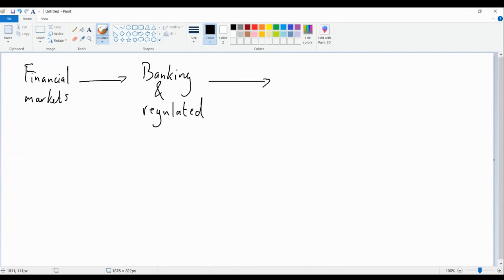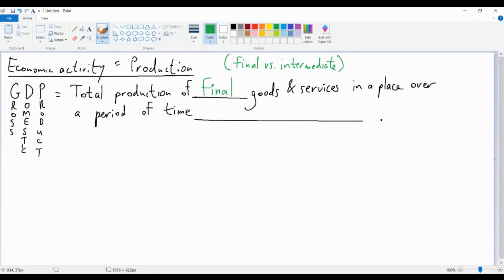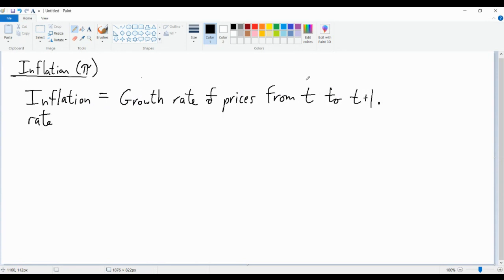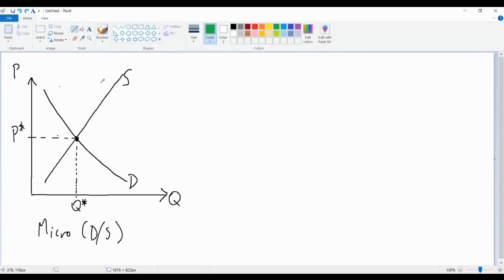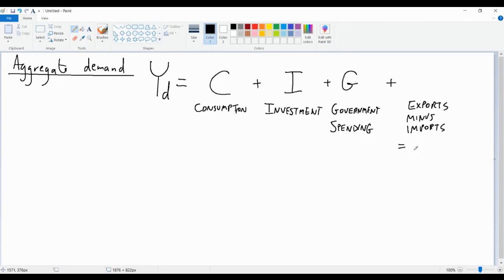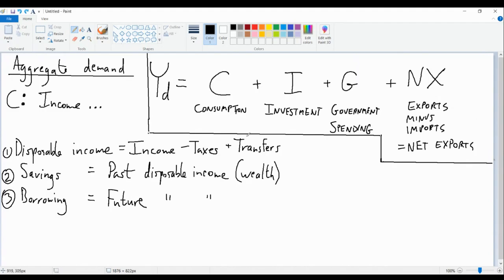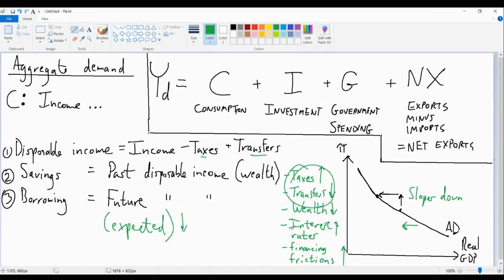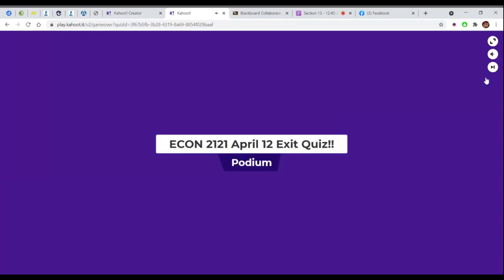Financial Economics 20: Macroeconomic Implications of Financial Markets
0:00 Introduction
4:00 Macroeconomic refresher
12:00 Real GDP
24:00 Inflation
29:00 Aggregate Demand. components
56:00 Exit Quiz Kahoot!
1:04:25 I am a cowboy